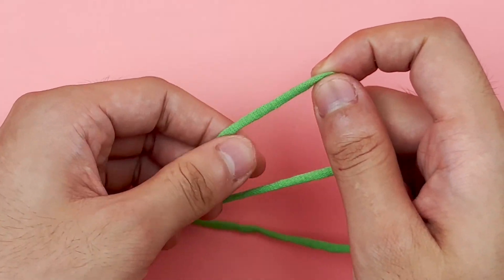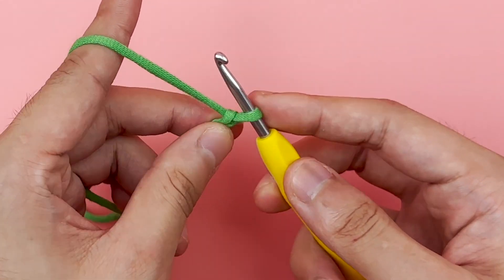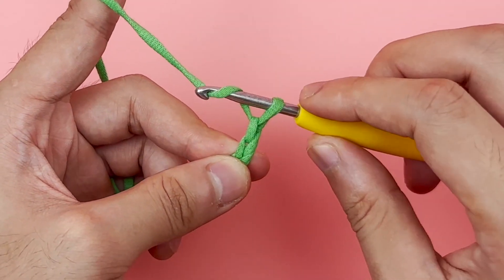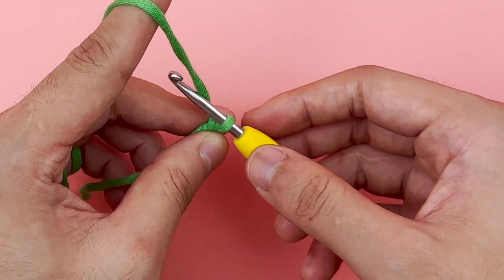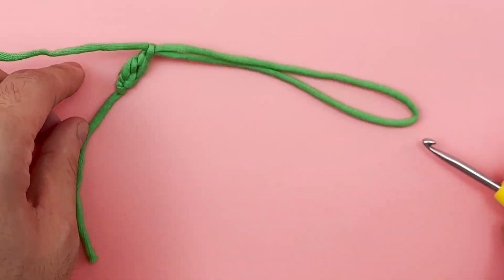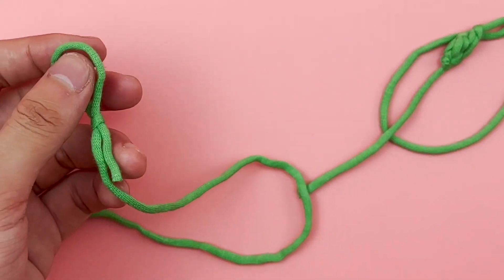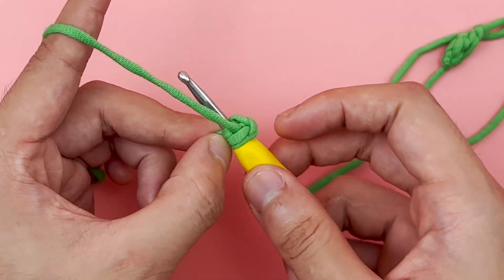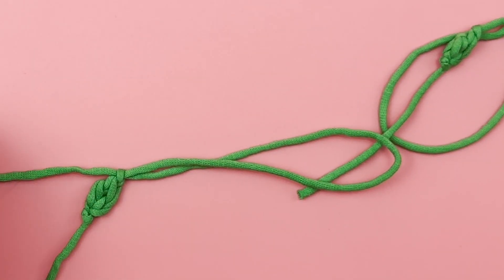7: Making Hands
Crochet Kits: